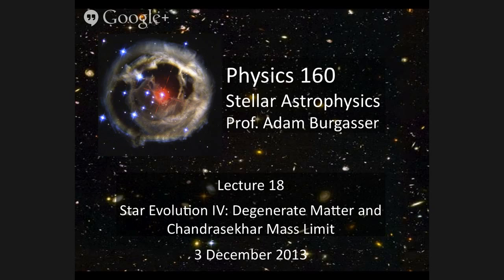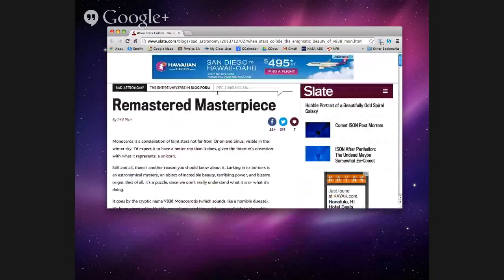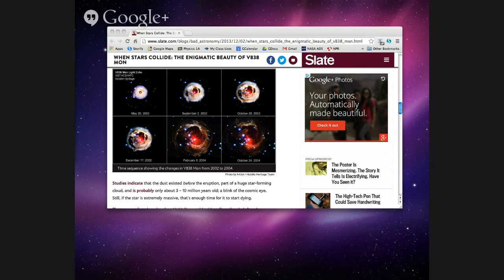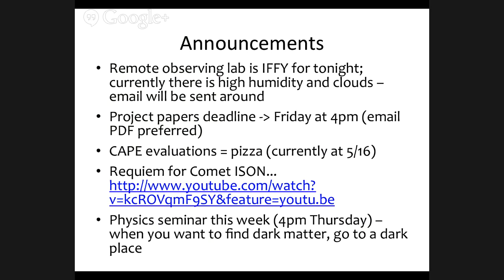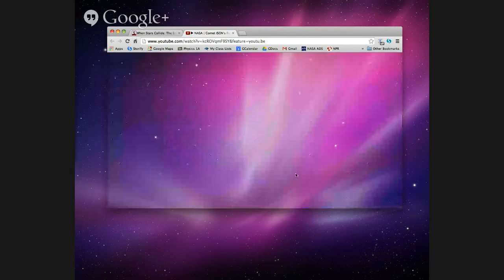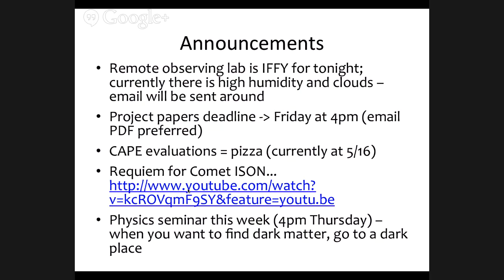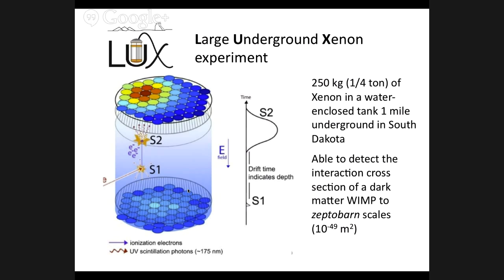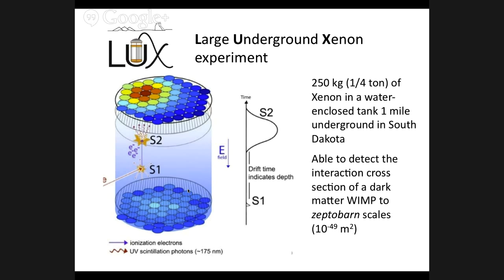Physics 160 (Fall 2013) Lecture 18: White Dwarfs & Degenerate Matter